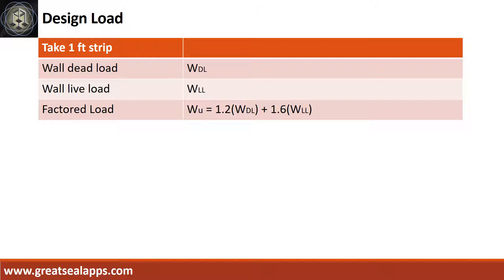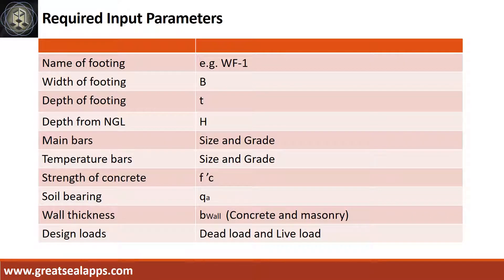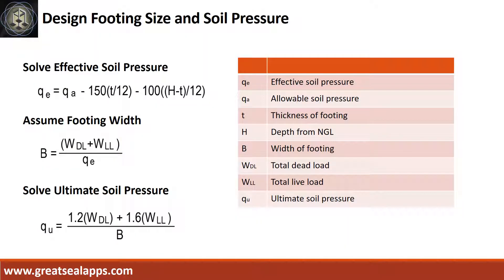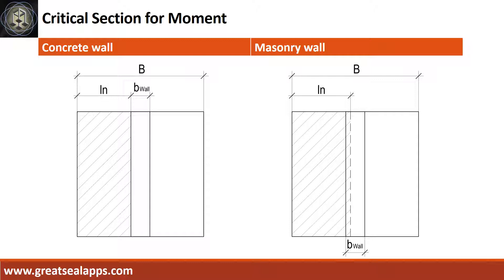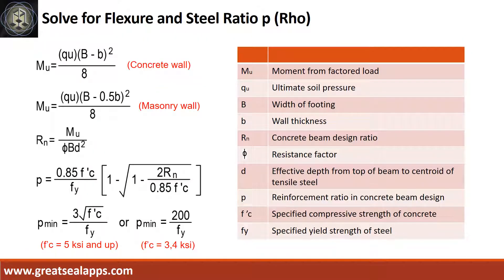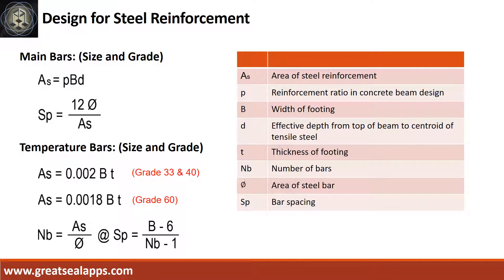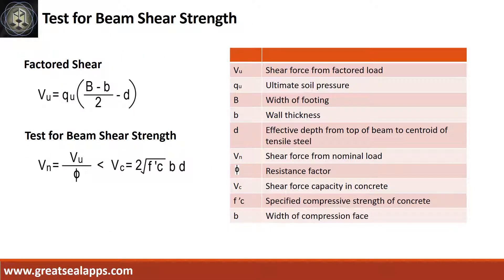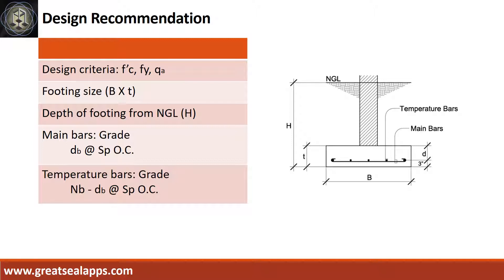How To Design a Wall Footing Using LRFD - Start Learning Structural Design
This video discusses step by step Formula of solving reinforced concrete wall footing using Load and Resistance Factor Design based on eStructural Design Tao found on the App Store.

Be Confident With Your Structural Design Skill.